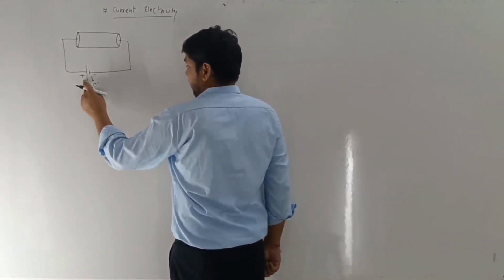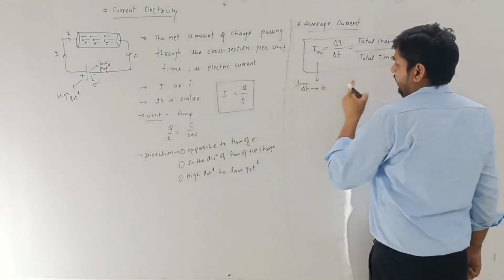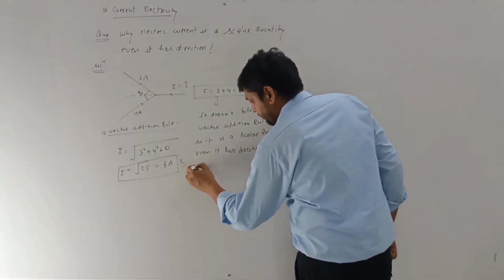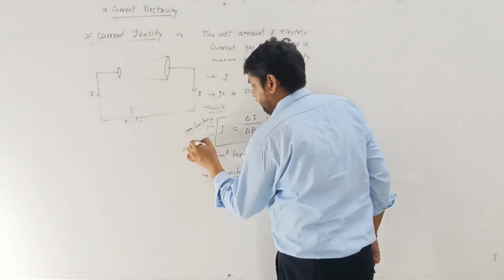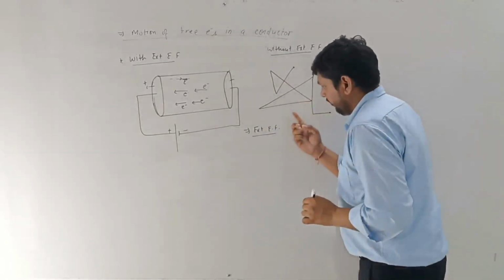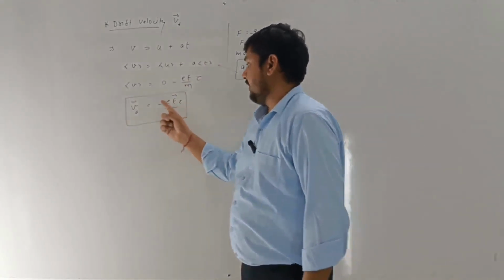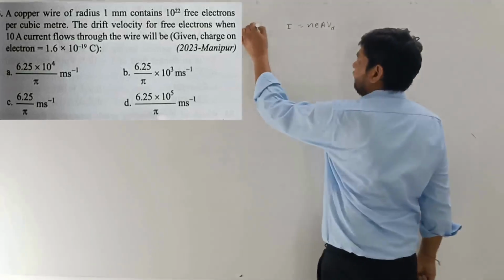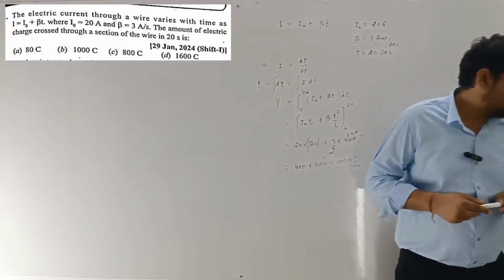Current Electricity Part 1 PHYSICS | PYQ MCQ | CBSE JEE NEET | KVS NVS EMRS | RPSC HTET DSSSB BPSC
This video is for current electricity part of Physics. In this video explanation of Concept along with PYQ's. Only pyq session will be uploaded.
This video is useful all exams which is related to current electricity part of Physics.

It is specially designed for
1. JEE NEET
2. Teaching Exam - KVS NVS EMRS RPSC HPSC HTET DSSSB BPSC UPPSC RAILWAY
3. CSIR NET + GATE BASIC LEVEL
4. SET EXAMS - ALL STATES
5. INTERVIEW - ALL PHYSICS RELATED EXANS
6. BOARD EXAMS - CBSE STATE BOARDS

MS Physics Zone @physicszoneMS
MS Sir (10 Yr Exp)